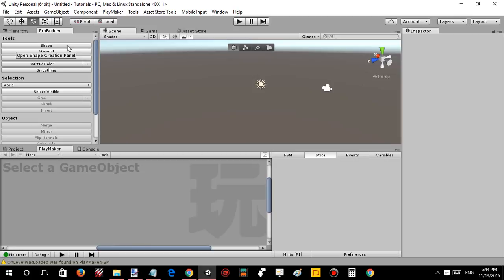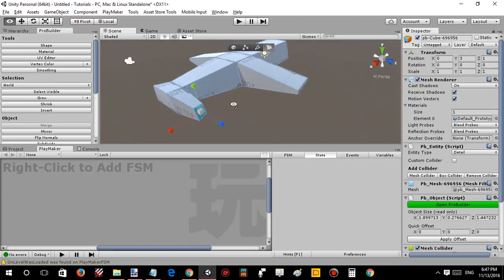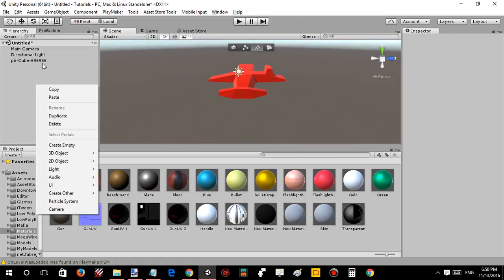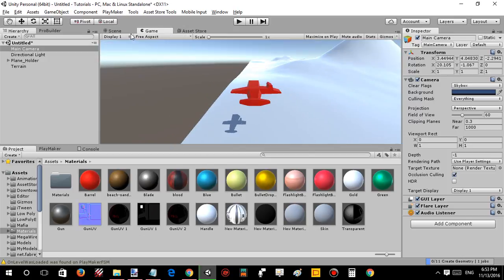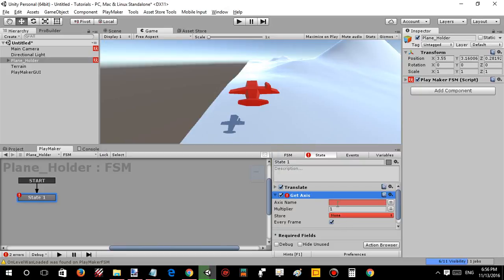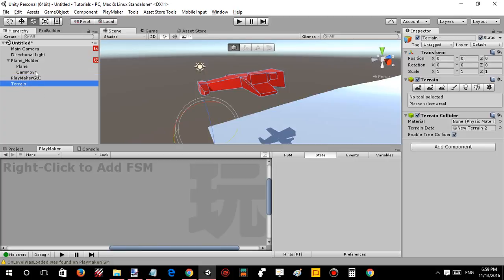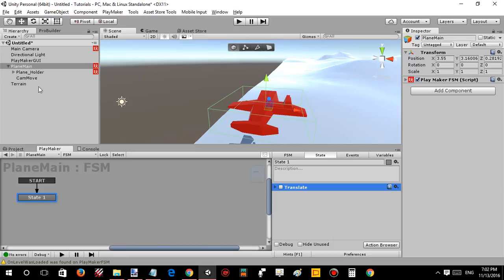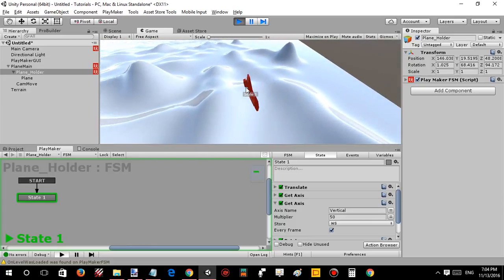Unity Playmaker - Flight Simulator - Basic Setup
A tutorial on how to set a basic flight simulator game on Unity 3D using Playmaker visual scripting